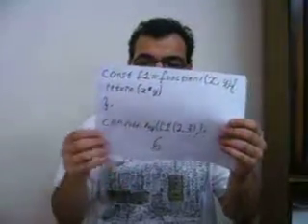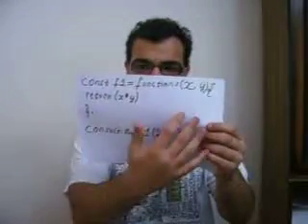Functions in Javascript